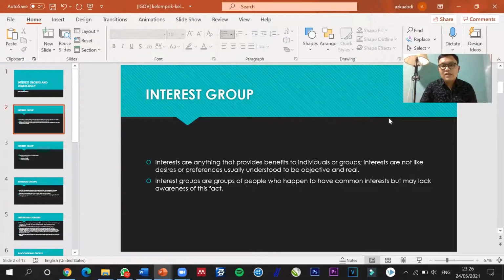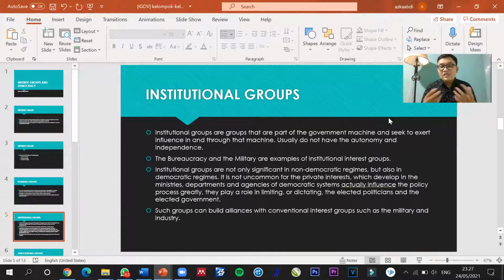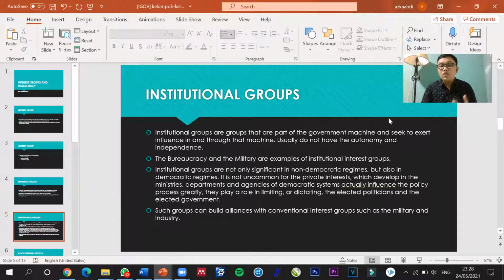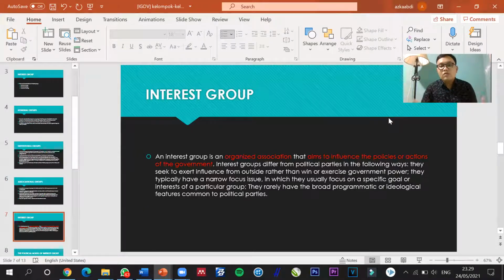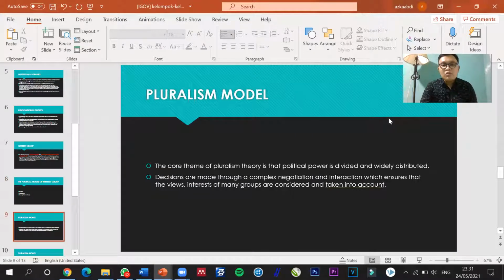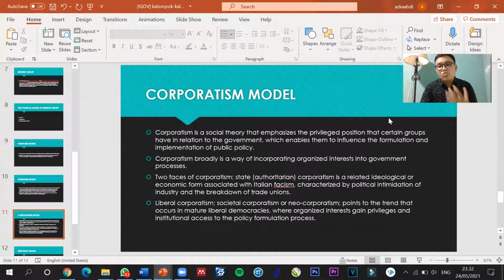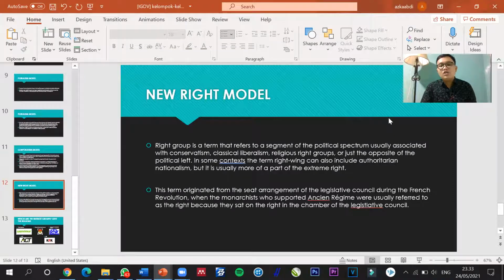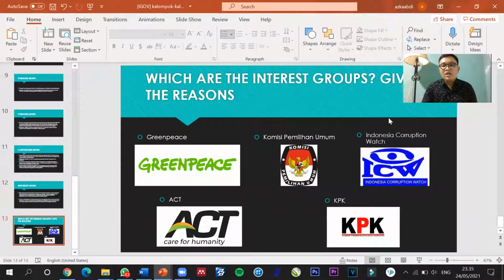Interest Groups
Video ini merupakan materi mata kuliah Studi Demokrasi dengan tema Kelompok Kepentingan.